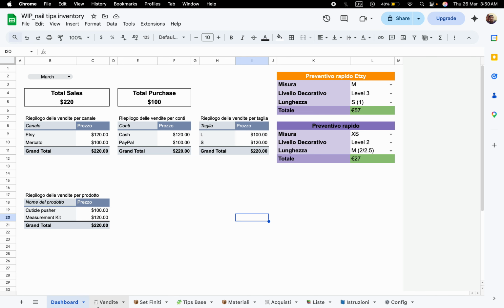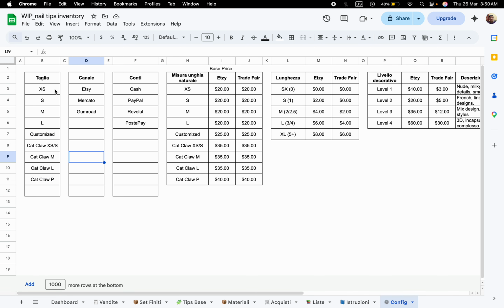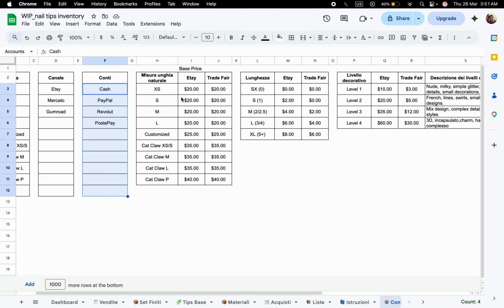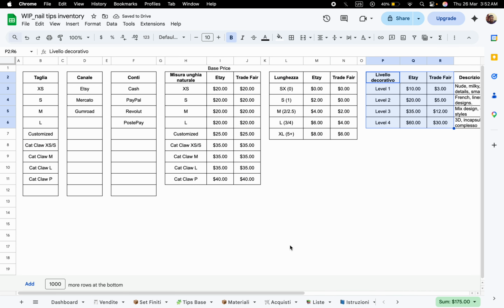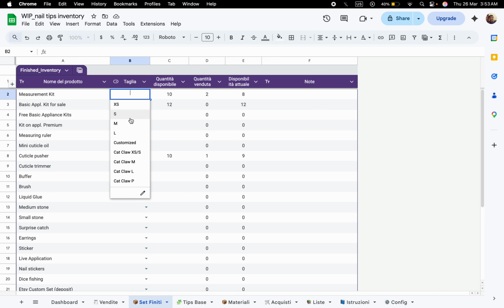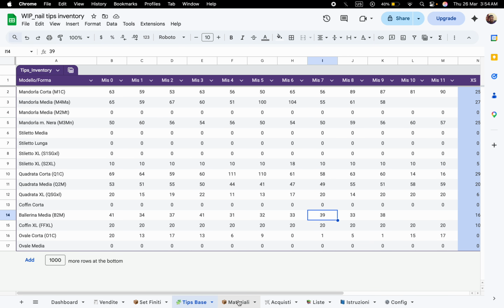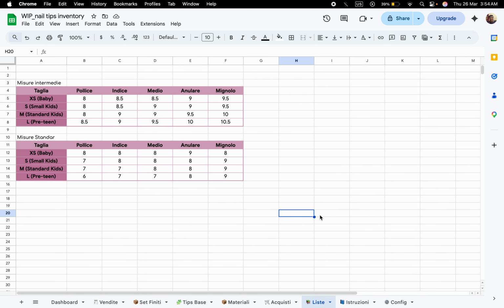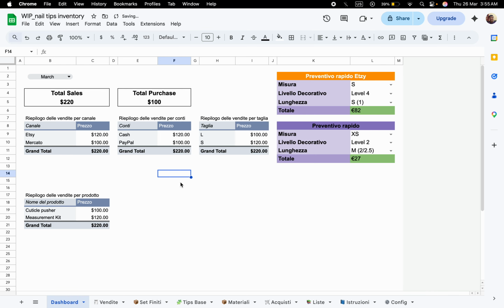Questo modello ti aiuterà a gestire la tua attività online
Guida per l'utente
Il file contiene tre sezioni principali:
Dashboard – Visualizza le performance finanziarie e i principali indicatori di performance.
🧾 Vendite – Inserisci tutti i dati di Vendite.
⚙️ Configurazione – Configura categorie, destinatari e preferenze di sistema.
Segui le istruzioni riportate di seguito per utilizzare correttamente il modello.